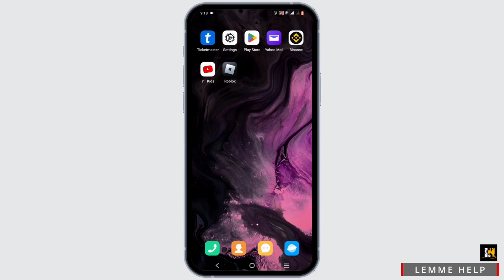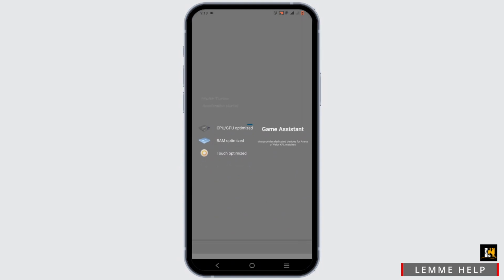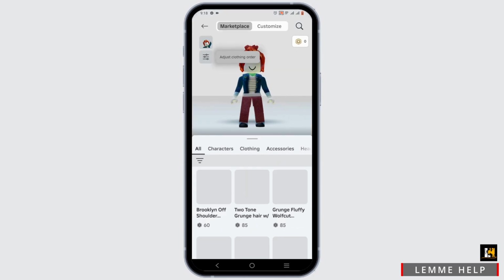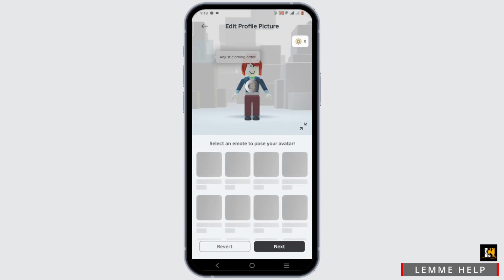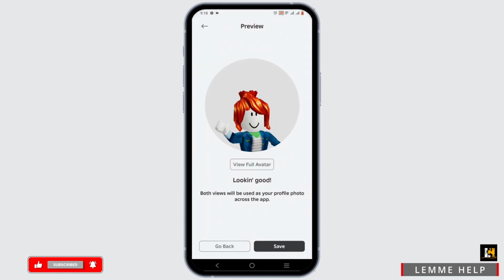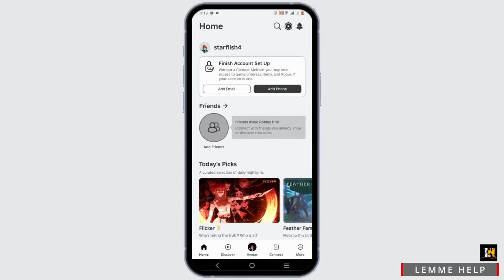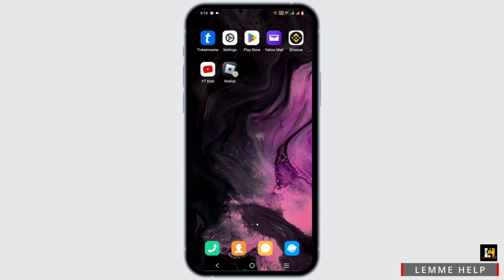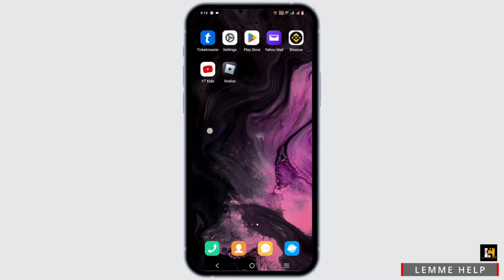How to Change Your Profile Picture on Roblox Mobile !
Want to update your profile picture on Roblox using your mobile device? This step-by-step guide for 2024 shows you how to easily change your profile picture on the Roblox mobile app, allowing you to personalize your avatar. Follow these simple steps to update your profile picture.

In this tutorial:
0:00 - Introduction
0:05 - How to Change Your Profile Picture on Roblox Mobile (STEP-BY-STEP GUIDE 2024)

Learn how to quickly and easily change your profile picture on Roblox mobile. This video provides detailed instructions on accessing the Roblox app, navigating to your profile settings, selecting a new profile picture, and saving the changes. Customize your Roblox profile with these tips.

Update your Roblox profile picture on mobile with ease!